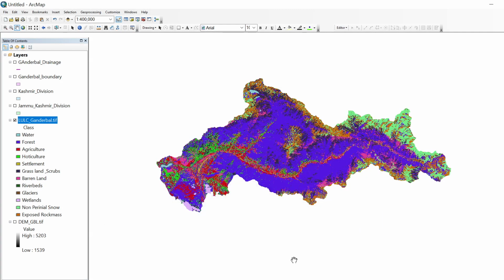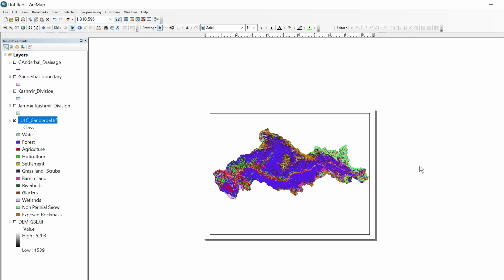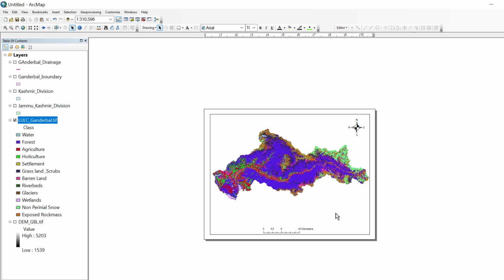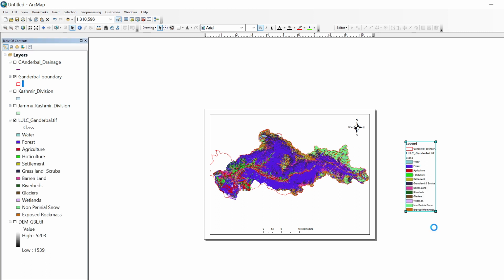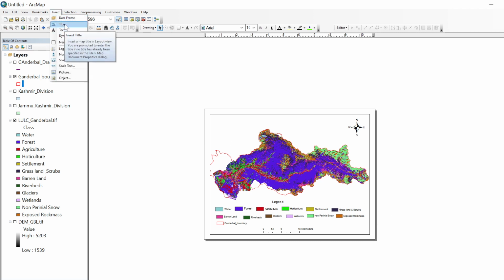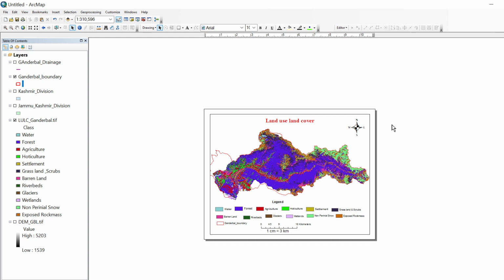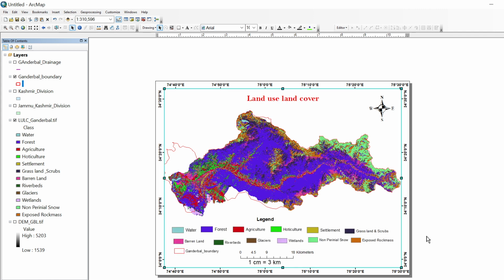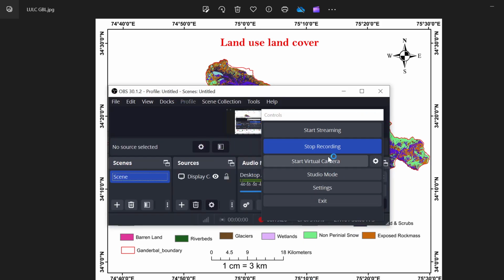How to make maps in ArcGIS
Map making in ArcGIS